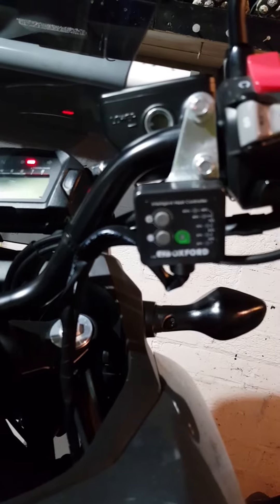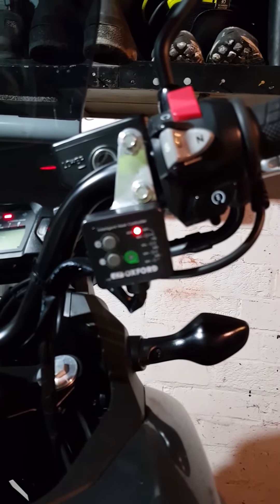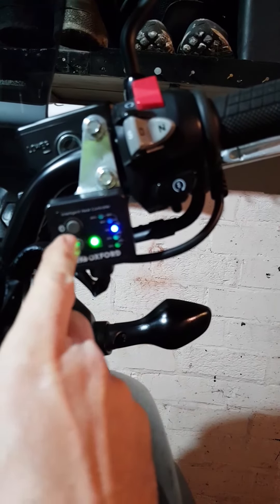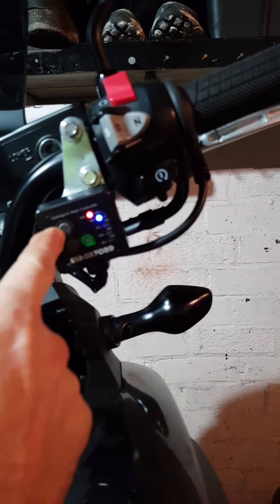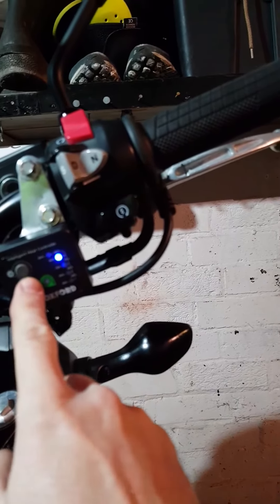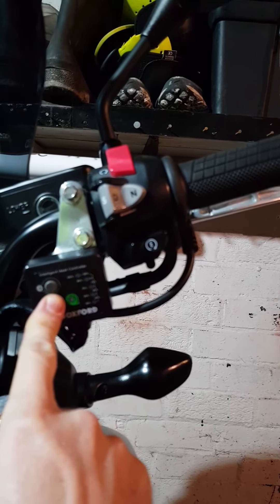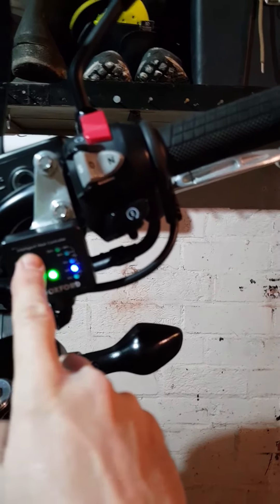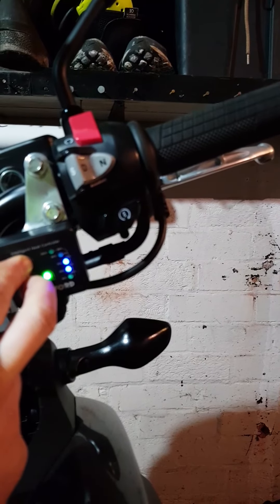Oxford Heated Grips Not Working power saving mode problem green flashing light fix hack